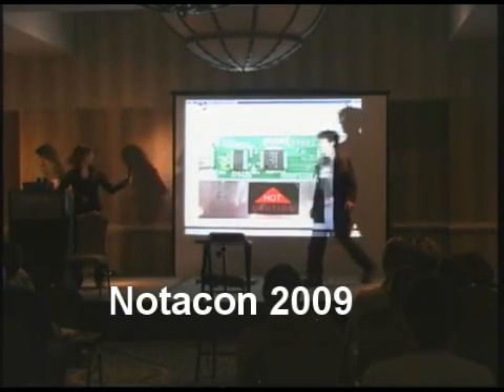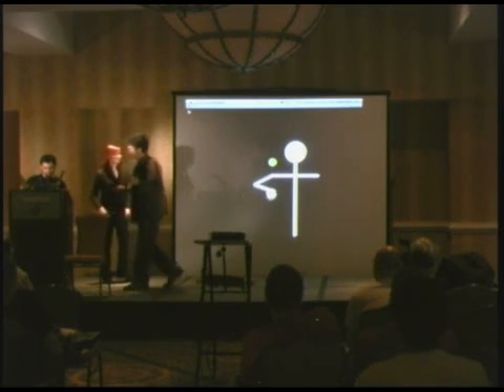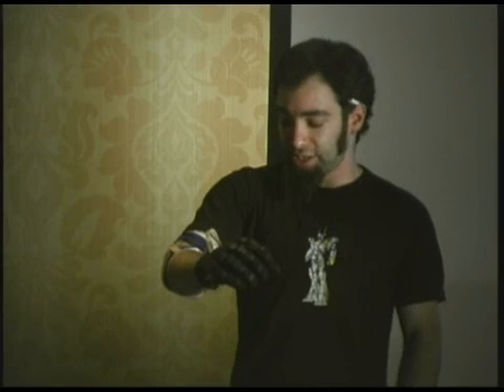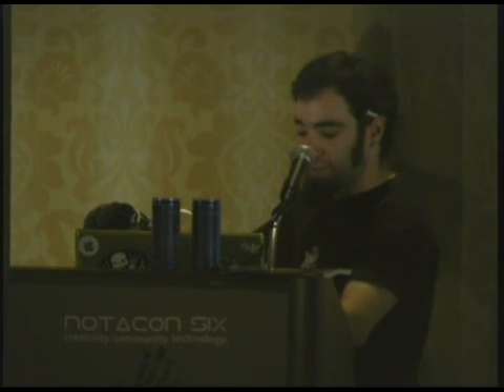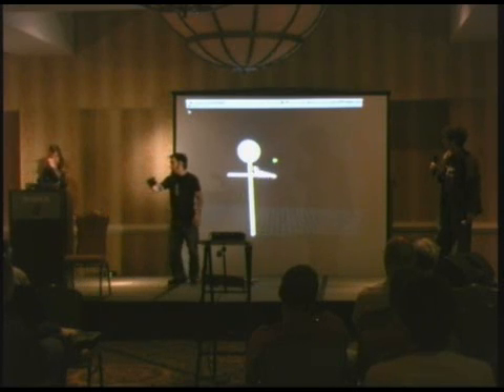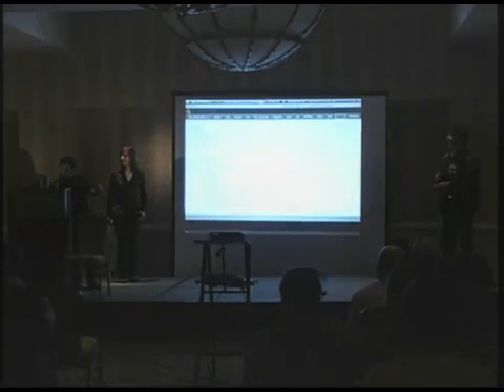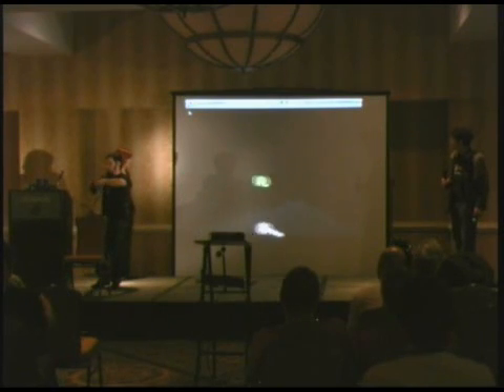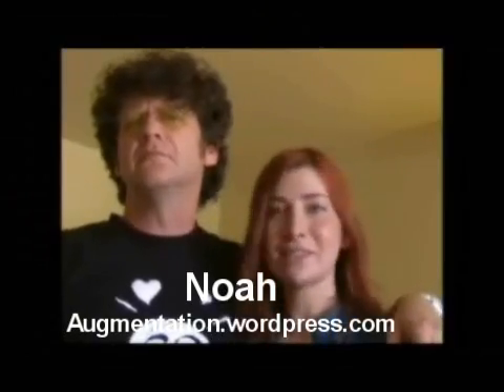virtual reality glove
Noah from Augmented.blogspot.com demonstrates his homebrew Virtual Reality glove at the 2009 Notacon live Fat Man and Circuit Girl show.